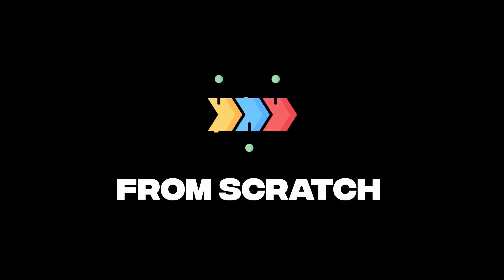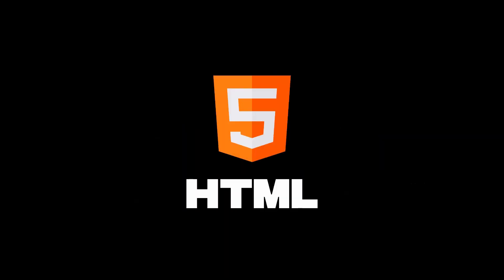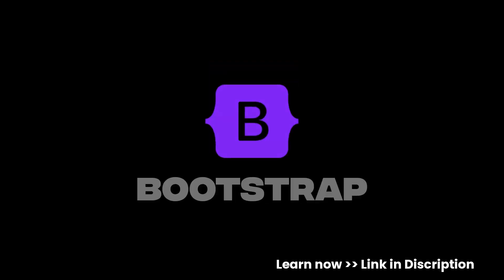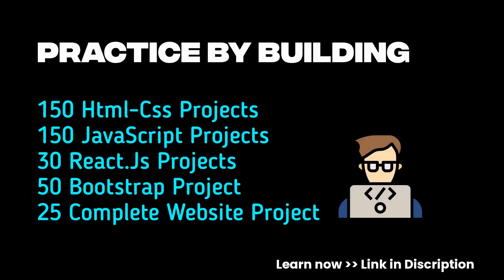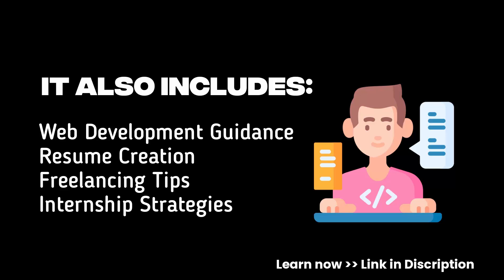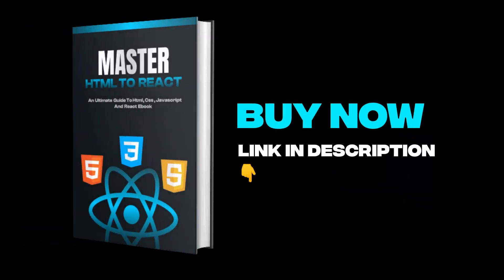Modern Menu Hover Effects | CSS & Javascript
Get Master HTML to React Frontend: Zero to Hero ebook Now👇
Revolutionize projects with our advanced source code. Elevate innovation, accelerate development, and gain a competitive edge. Your key to success is here. Transform ideas into reality now.

Get now more than 1000+ source code just by clicking on this
Enroll My Course : Next Level CSS Animation and Hover Effects

Another Course : Build Complete Real World Responsive Websites from Scratch